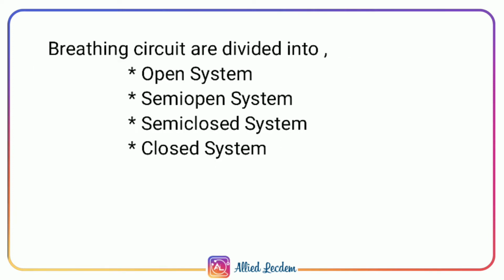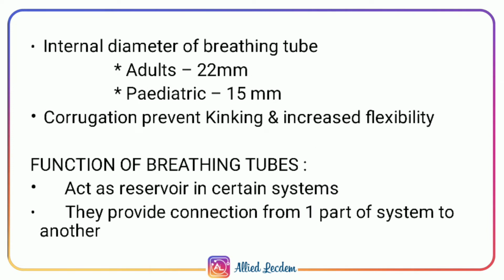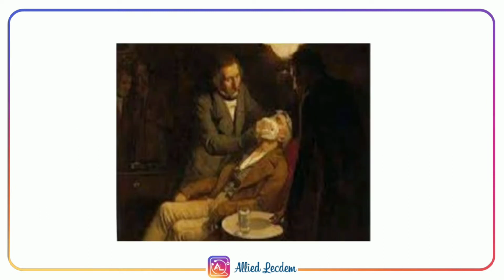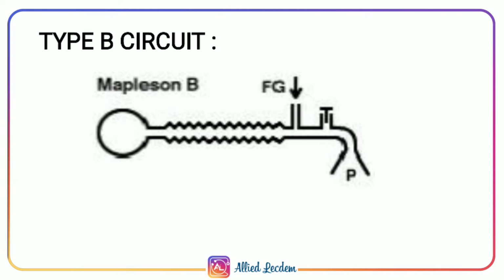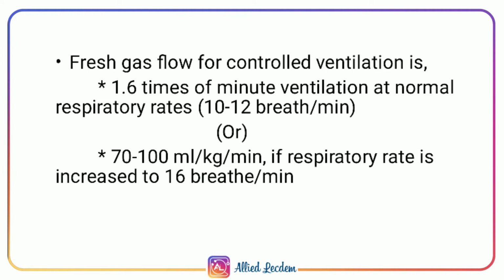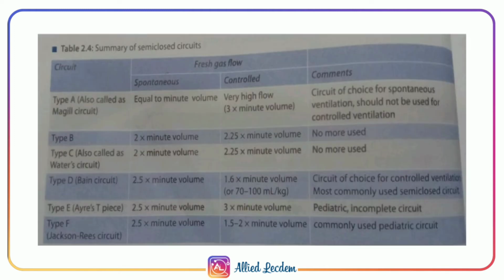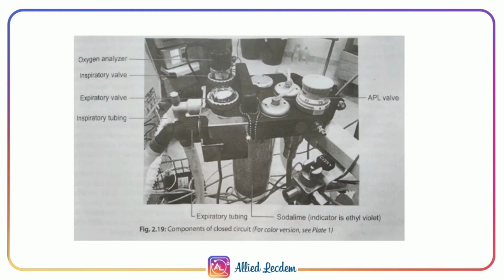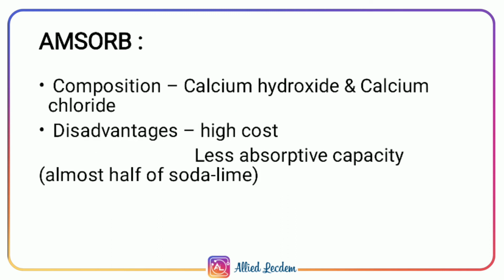ANASTHESIA INSTRUMENTS & EQUIPMENTS (PART 2) | OTAT | LECTURE 4 | ALLIED LECDEM.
Hi guys,

In this video we are discussing about the topic "Anaesthesis Instruments And Equipments", Which is related to the department of Operation Theater and Anaesthesia Technology. Our  motive is to share our knowledge with others and we strongly belive that KNOWLEDGE INCREASES BY SHARING, NOT BY SAVING